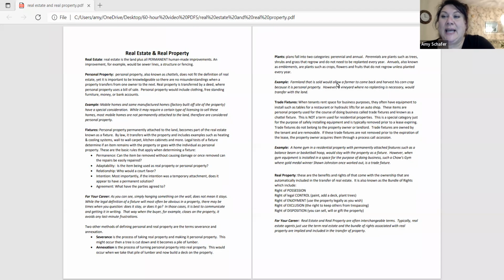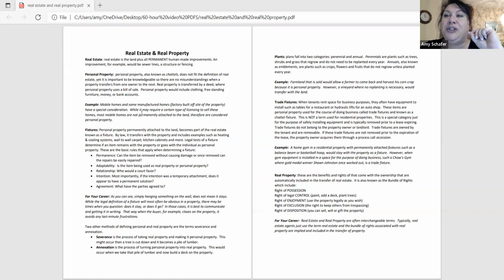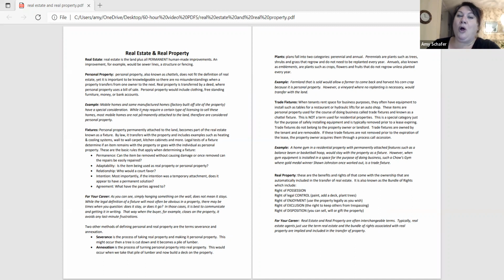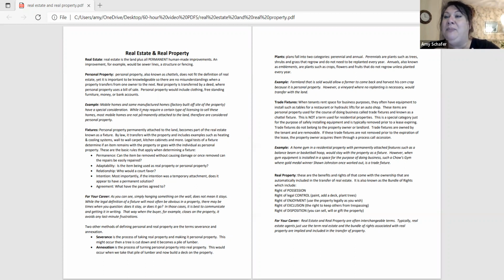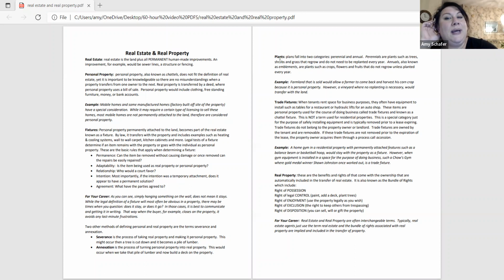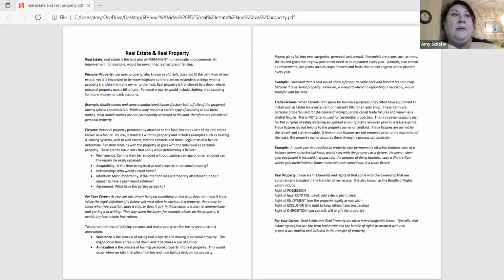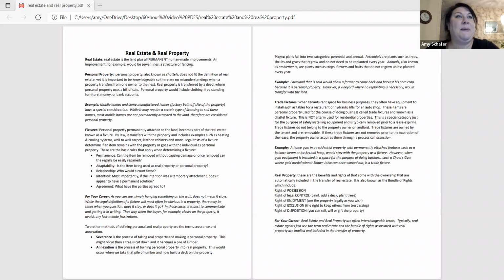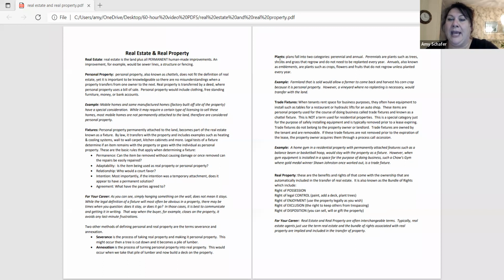Real Estate & Real Property